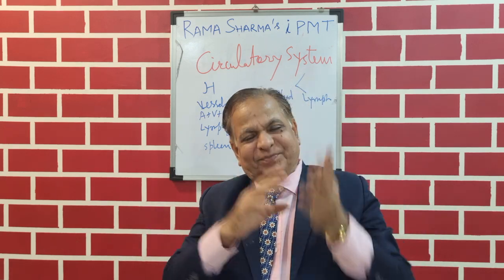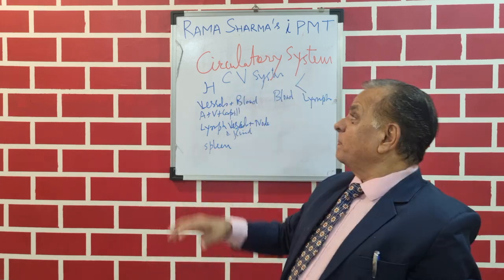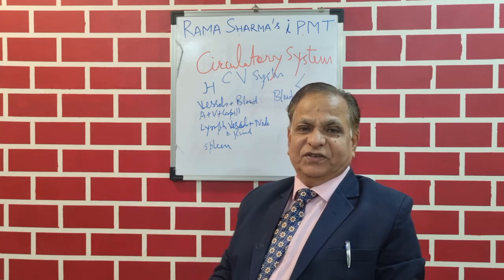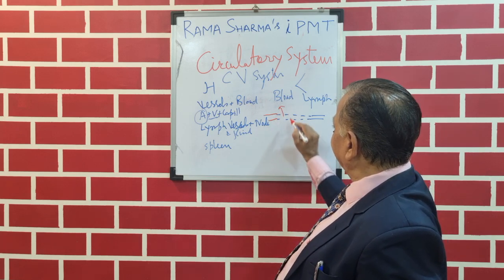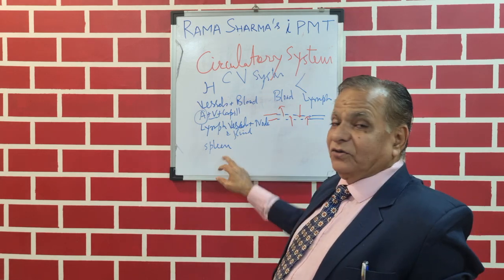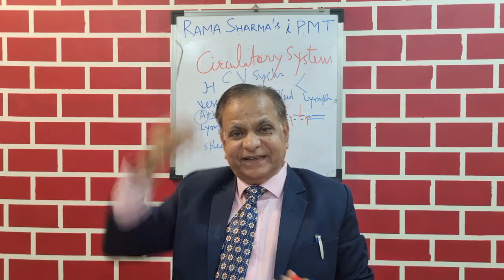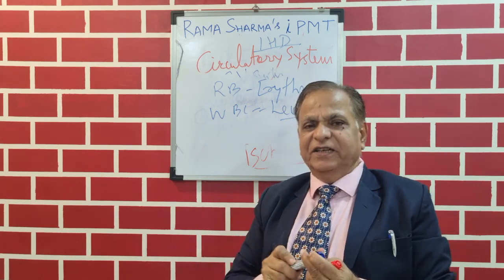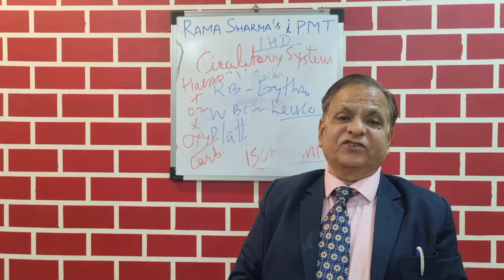Cardiology is an important branch of medicine. Know/refresh your knowledge about circulatory system.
In recent times cardiology & medicines used for cardiovascular diseases have attracted interests / investments resulting into a large market for Cardiology therapy. This video will explain organs of circulatory system in a very simple language.